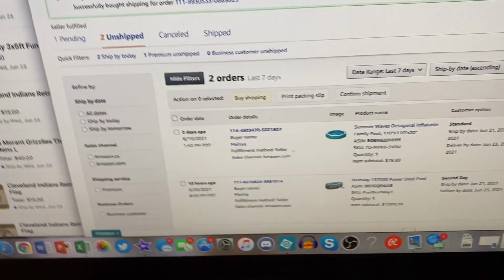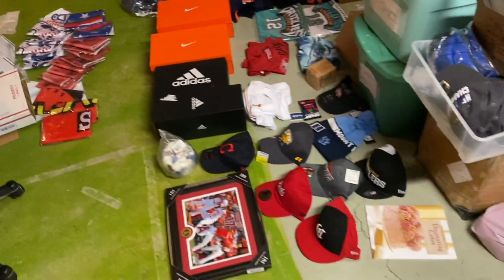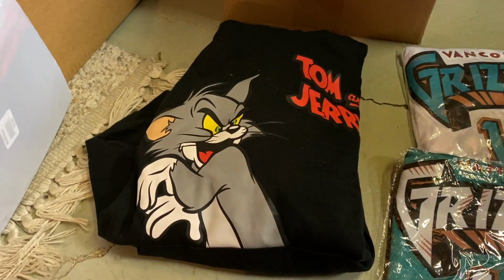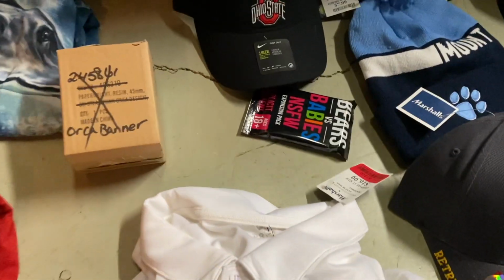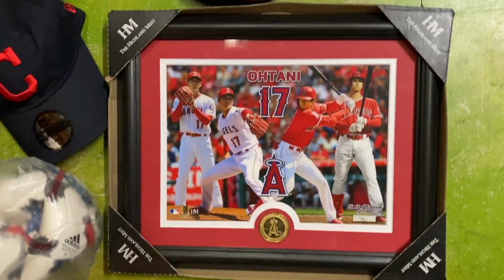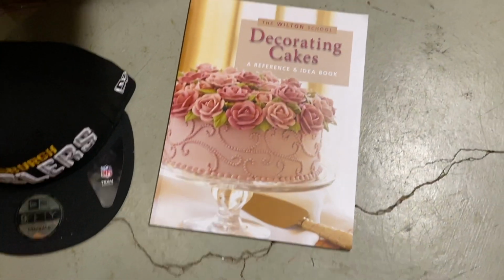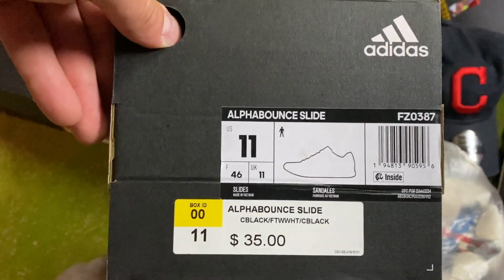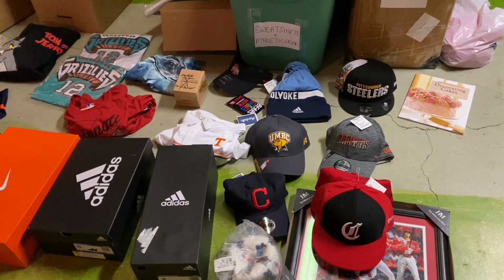I Made $3.5K in 2 Days Reselling on Amazon, eBay, & Facebook Marketplace | What Sold?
Hello, my name is Adam and I'm a full-time reseller on eBay, Mercari, & Amazon!  Follow along my journey and I'll give some tips to help with your business while also showing some successes and failures that I've had. Thanks for stopping by, I'd really appreciate if you subbed! Let me know below or on IG if you have any questions. God bless :)

WHAT I USE:
Thermal Printer
Shipping Scale
6x9 Poly Mailers
10x12 Poly Mailers
Larger Poly Mailers
Tape Gun Rolls
EBay Logo Tape
Heavy Duty Tape
Bubble Mailers
M1 MacBook Air